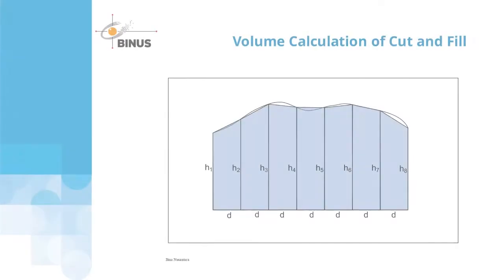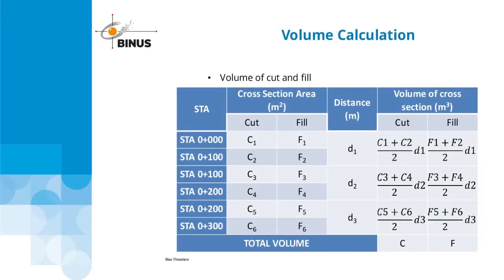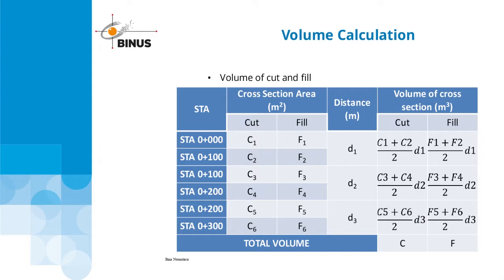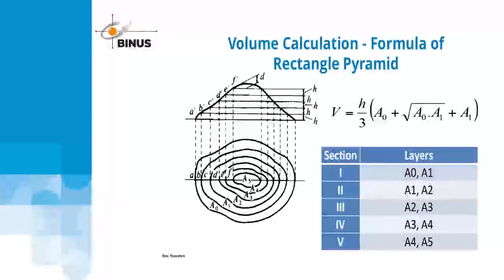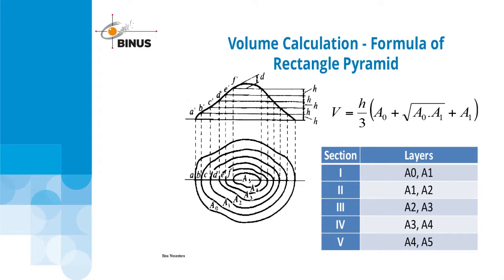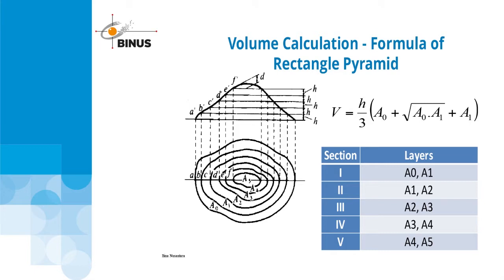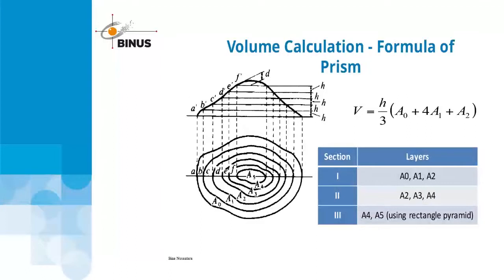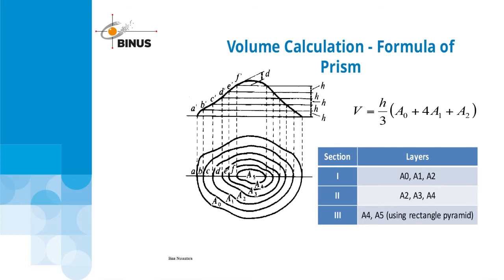[SRV04A-EN] Volume Measurement